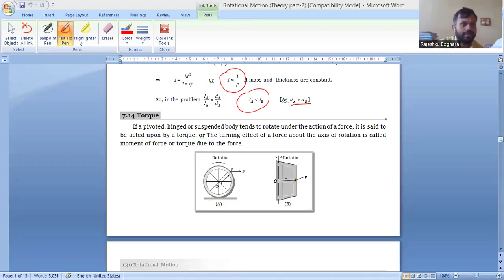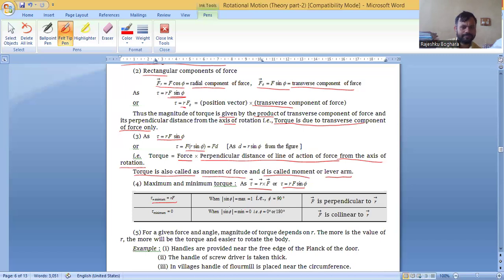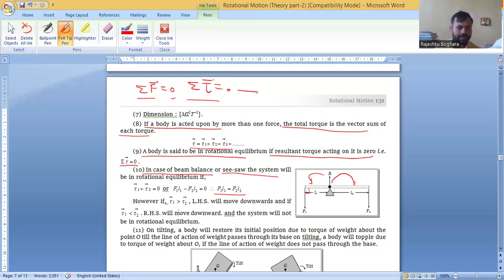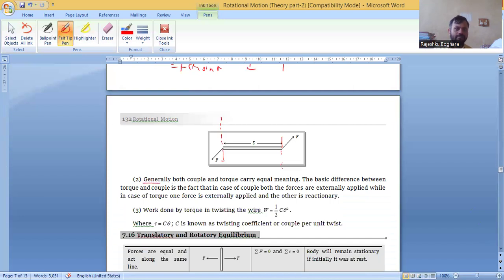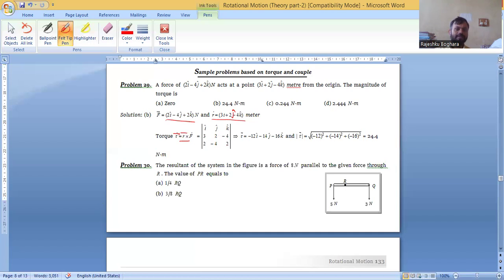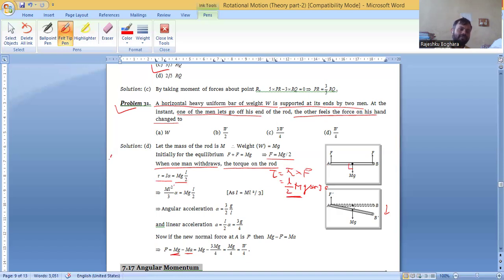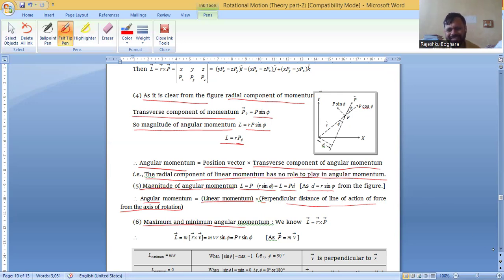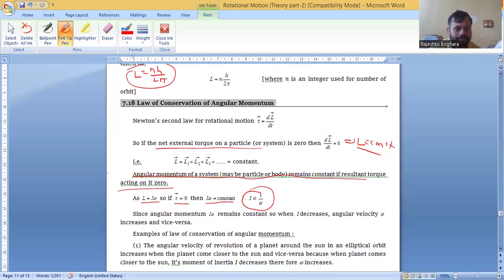11th ch6 TORQUE AND LINEAR MOMENTUM ENG